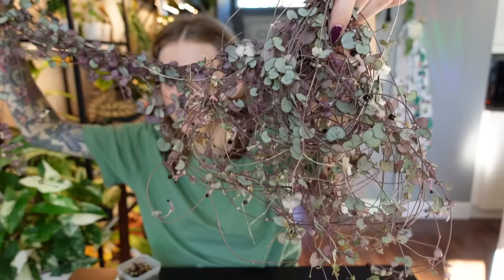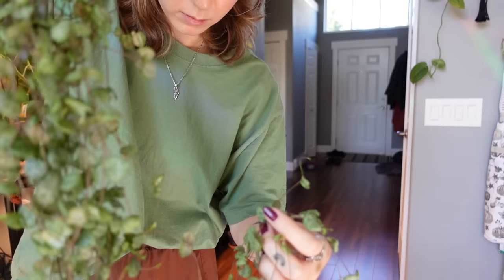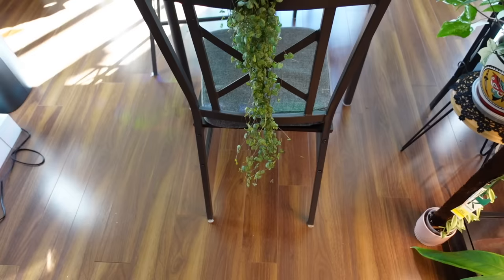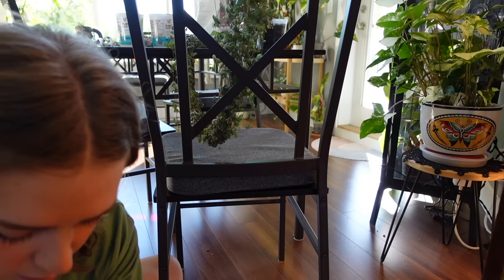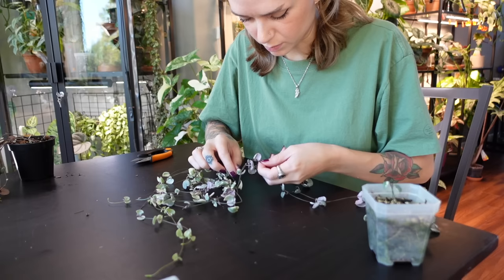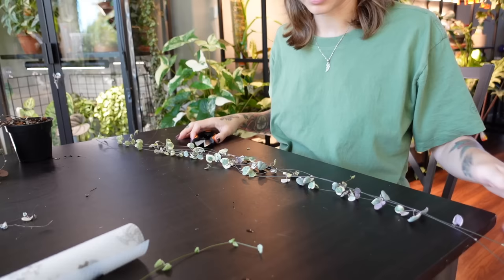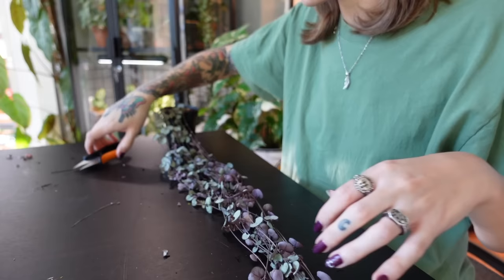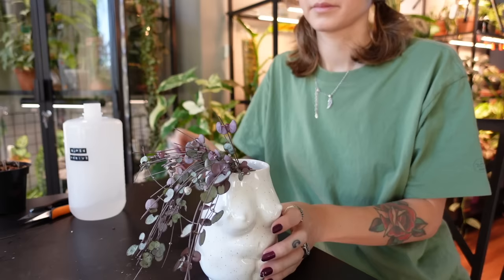MAJOR string of hearts chop, prop, + repot! regular, variegated, & silver glory 💓✂️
Cleaning up and propagating my neglected string of hearts plants :) Thank you for joining! Check below for links to my favourite products:

Merch!!

houseplants
plant care
houseplant care
beginner houseplants
best houseplants
trailing plants
ceropegia woodii